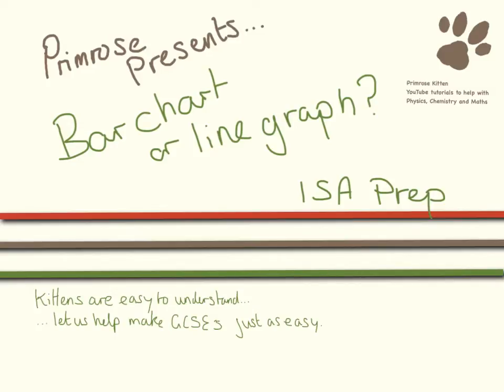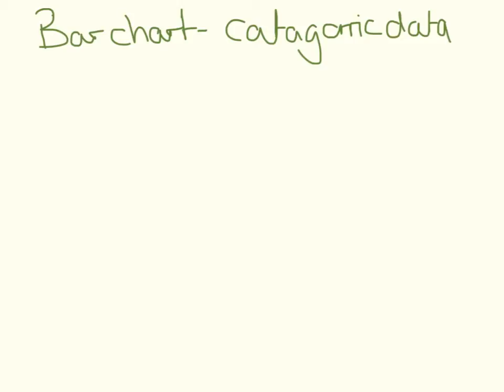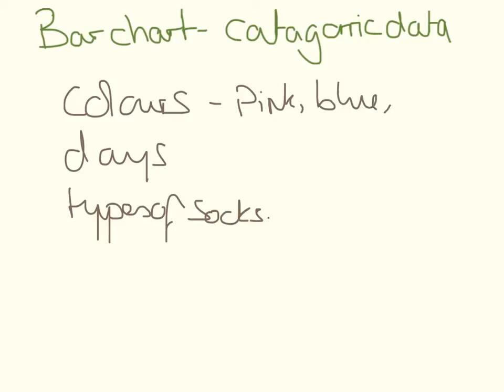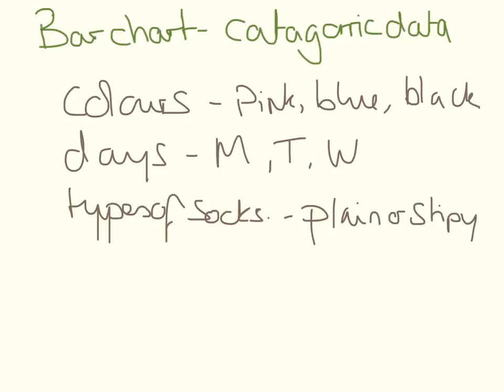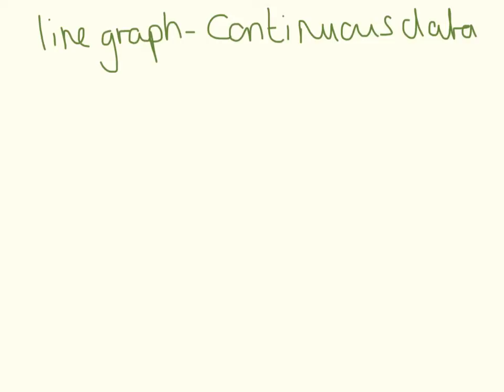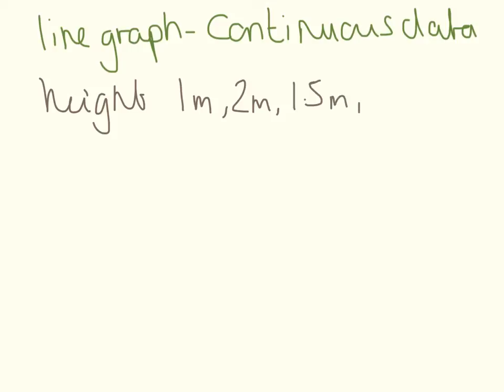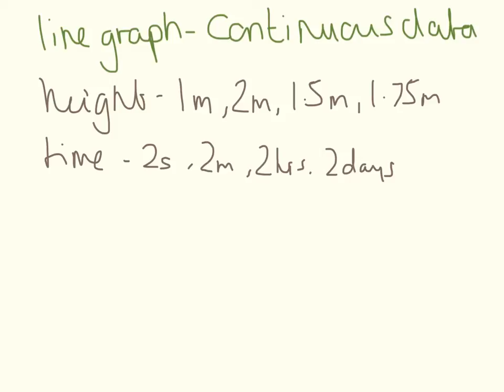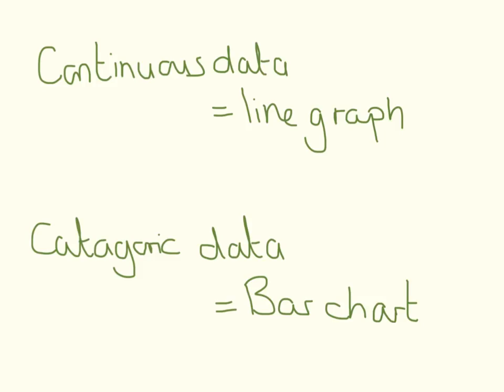Bar Chart or Line Graph? Controlled Assessment Preparation